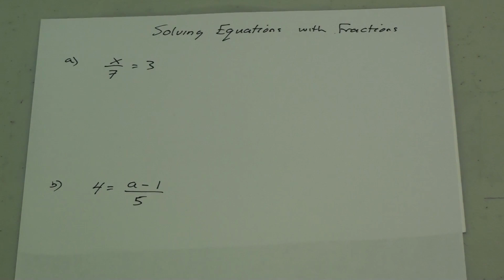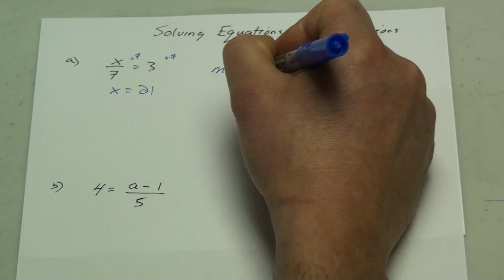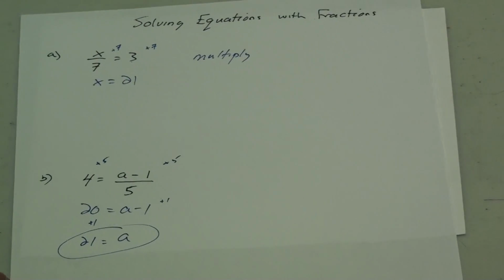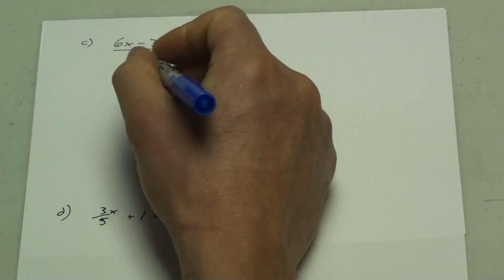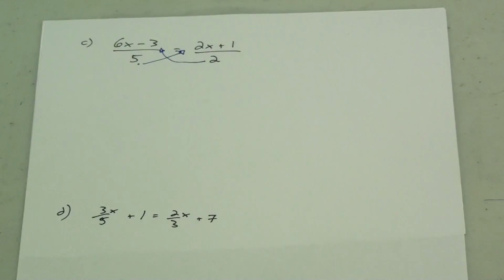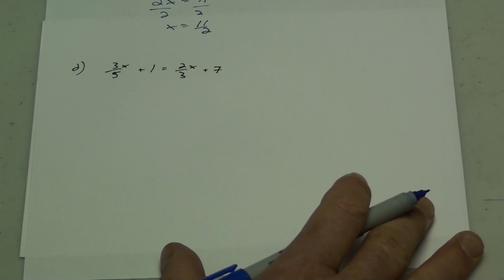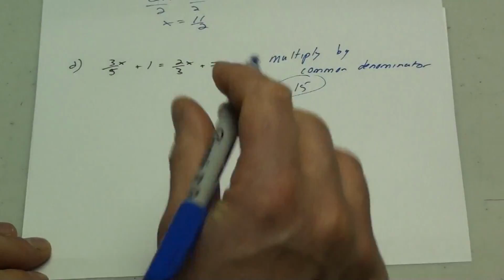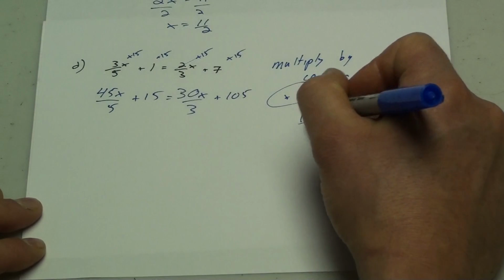Solving Math Equations that have Fractions in them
Simple lesson explaining how to solve math equations that have fractions in them.